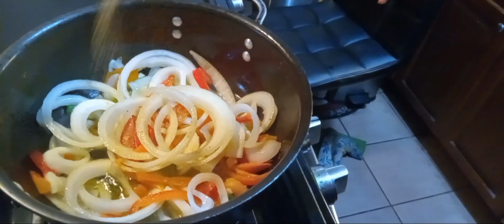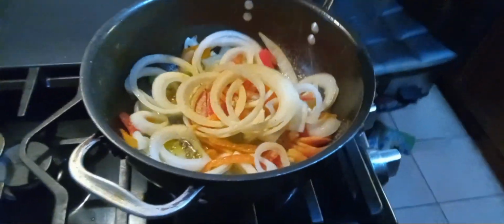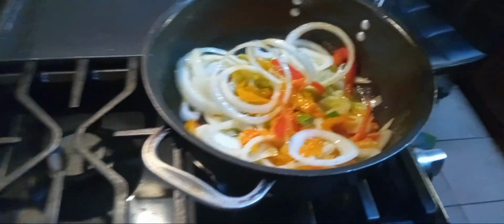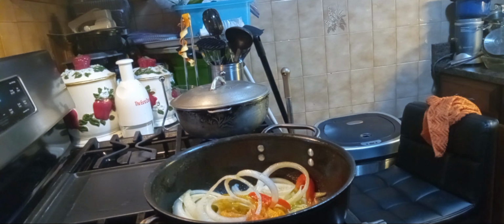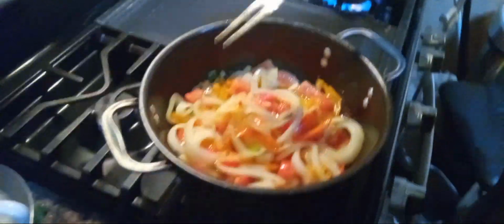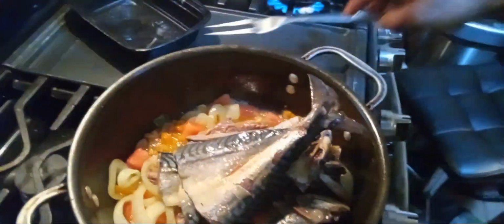PART (2) OF SALT MACKEREL AND YAM BANANA SWEET POTATO 🥔 continue from pt1,